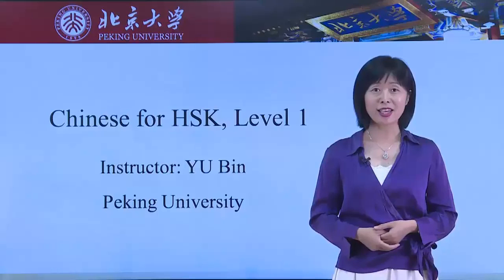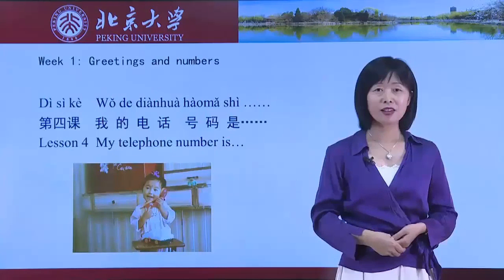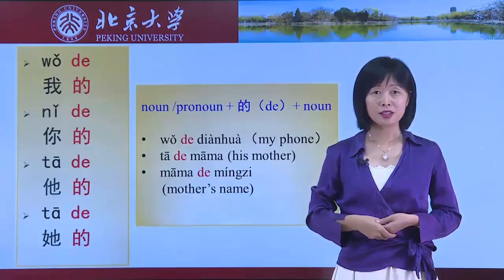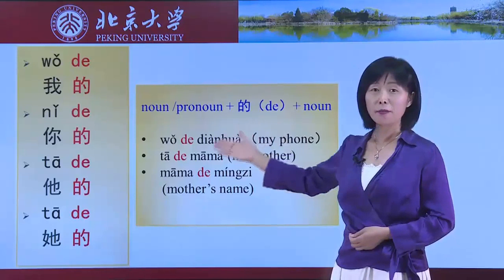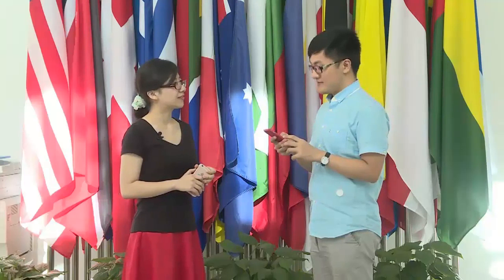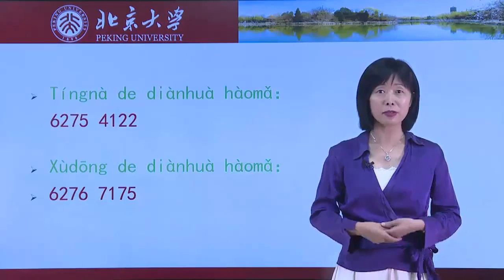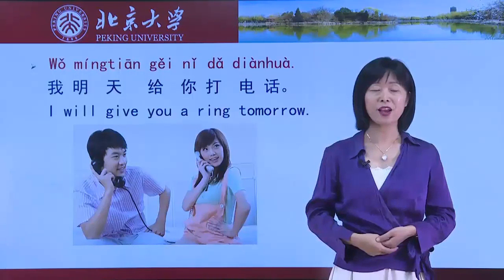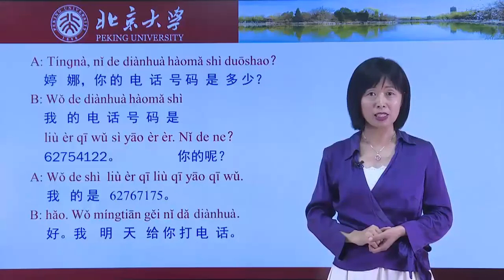Chinese for HSK 1 - Learn Chinese (Phone Numbers) by Peking University #8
This video is part of an online course, Chinese for HSK 1, created by Peking University. to get access to the full course.

About this course:
Nǐ hǎo! 你好！Welcome to Chinese for HSK Level 1 - a Chinese course for beginners. My name is YU Bin. I am very happy to meet you here!

HSK stands for Hànyǔ (Chinese) Shuǐpíng (level) Kǎoshì (test), which is the most important Chinese proficiency test in use today. It assesses non-native Chinese speakers’ abilities in using Chinese in their daily, academic and professional lives.

Chinese for HSK Level 1 is the first part of the 6 levels and assesses test takers’ abilities in the application of everyday Chinese. It is the counterpart of Level 1 of the Chinese Language Proficiency Scales for Speakers of Other Languages and the A1 Level of the Common European Framework of Reference for Languages. This course is part of the Learn Chinese: HSK Test Preparation Specialization.